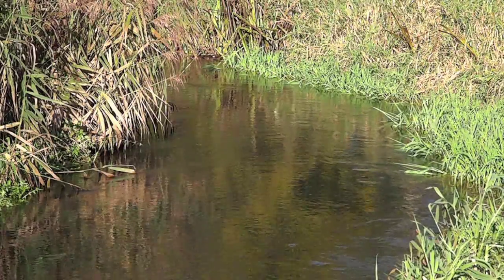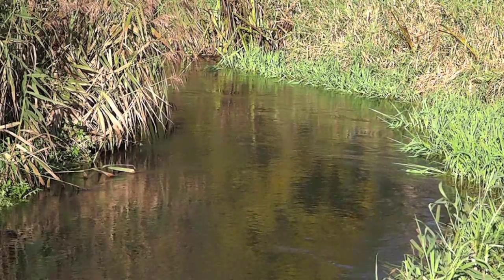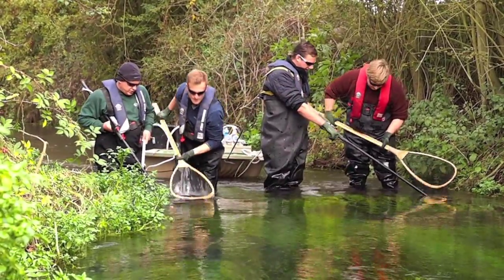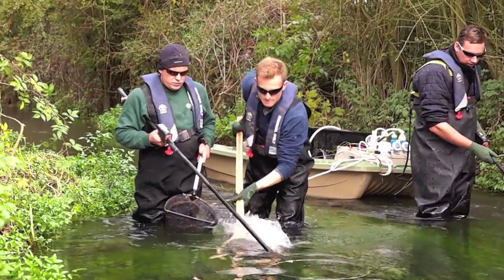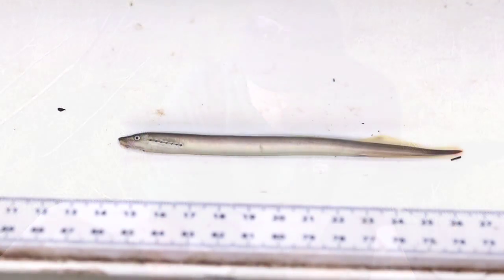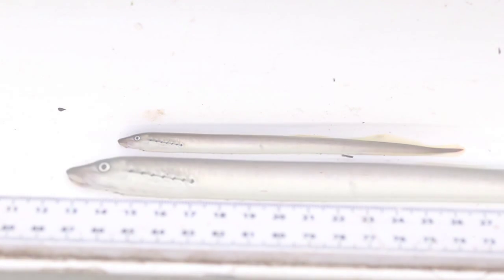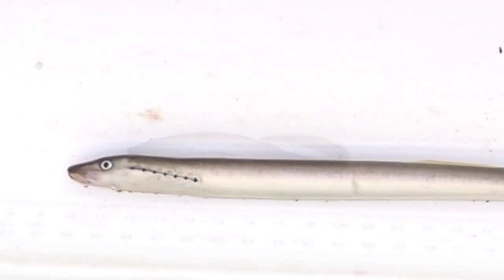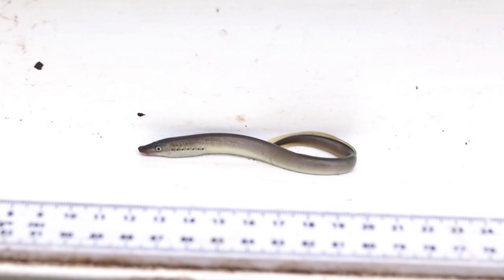Loddon Lampreys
The Environment Agency carries out fish surveys to help assess the health of rivers. Lampreys are a very ancient and primitive group of jawless fishes. The brook lamprey is the smallest of the British lampreys. They live their whole lives in freshwater and reach a length of six inches. They build nests on the river bed in spring using their sucker like mouths to move stones. The adults die after breeding. Brook lamprey have legal protection under the Habitats Directive